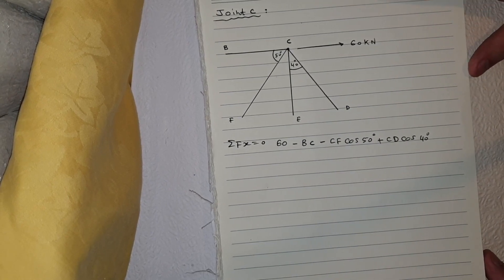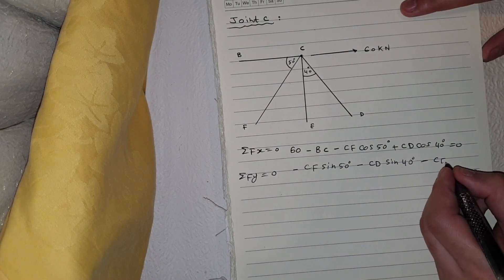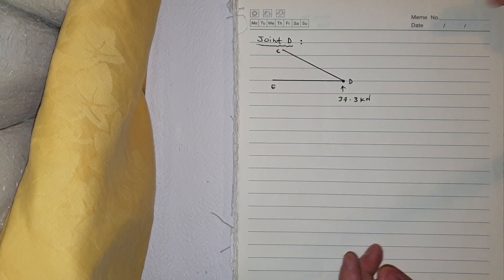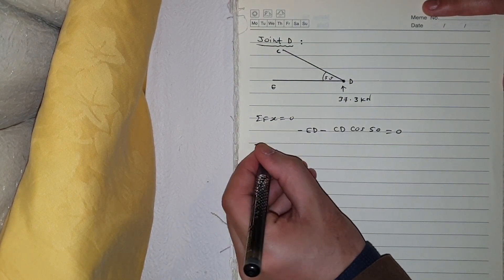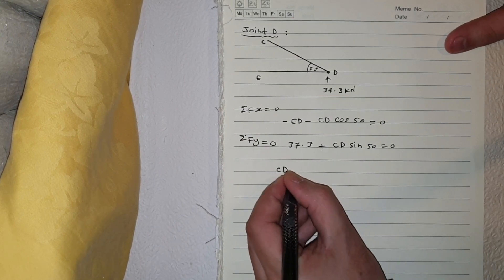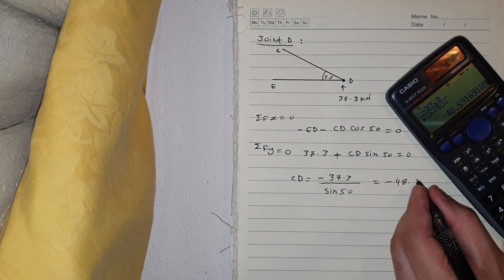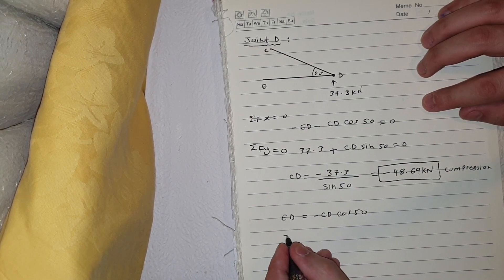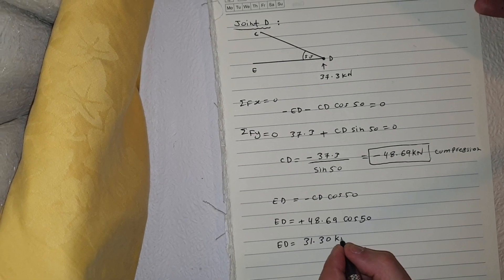Example 3:Truss Analysis Using Method of Joints Part 2 of 2.(ENG M SIDIQI)